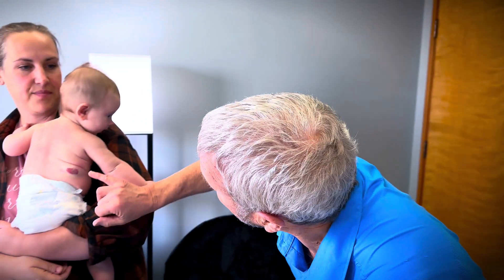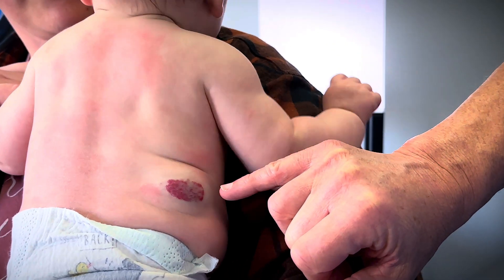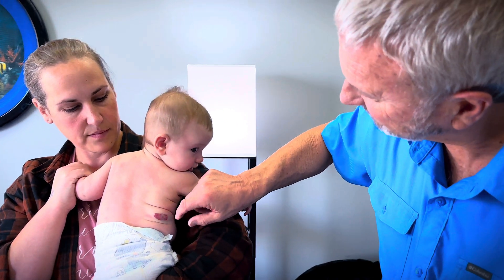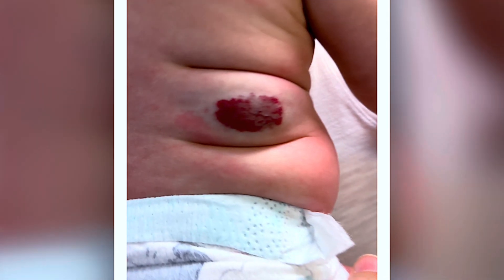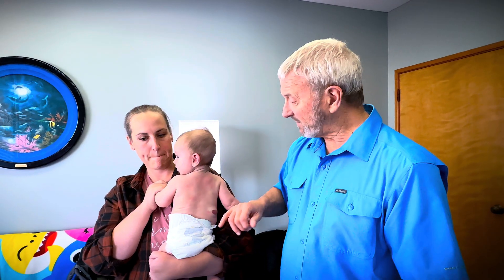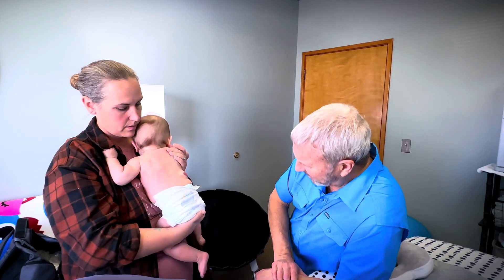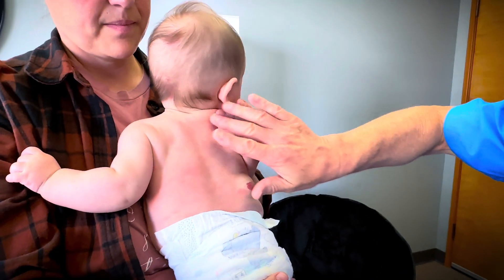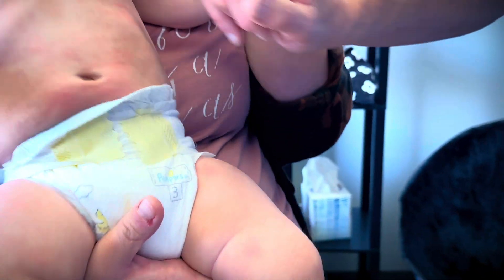HEMANGIOMAS & BABIES... (What Parents Need to Know) | Dr. Paul “Retired”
A hemangioma is a common vascular birthmark, made of extra blood vessels in the skin. It is a benign (non-cancerous) growth. The exact cause is not known. Hemangiomas are typically not inherited, but others in the family may also have had them.

(All donations over $500 receive a signed copy of my books & a personal FaceTime call)

This video is for educational and documentary purposes only.  It is not intended to treat or diagnose in any way.  Please consult a medical professional in all matters concerning your personal health and wellbeing or that of another.